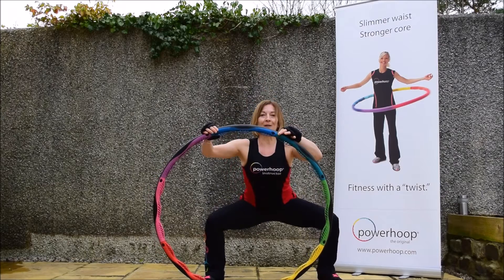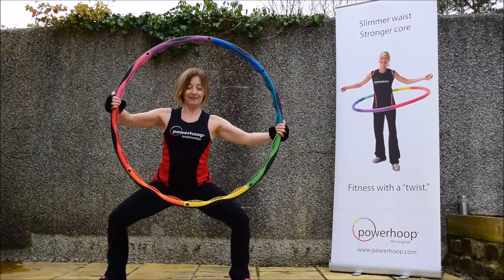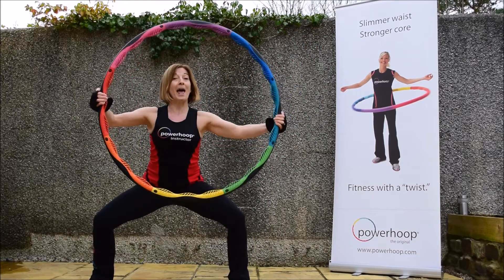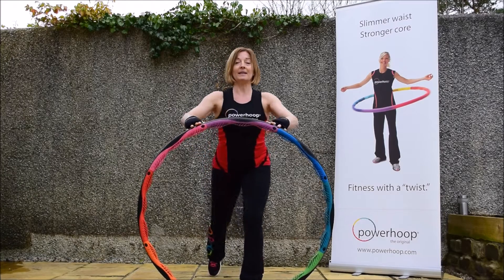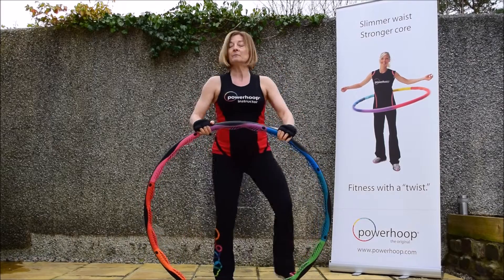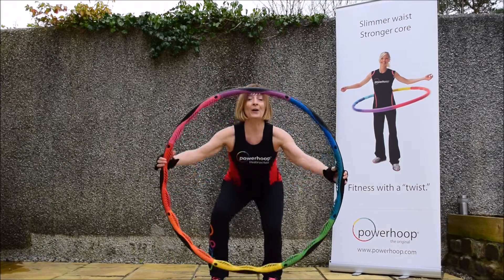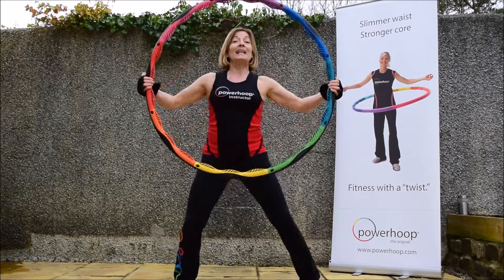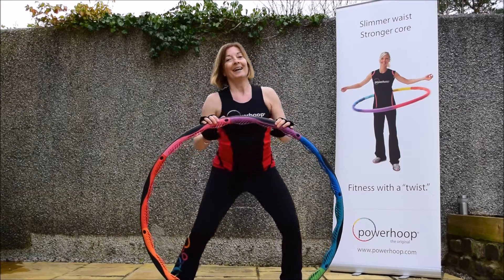POWERHOOP SOUTH WEST TAUNTON SOMERSET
Powerhoop South West Taunton Somerset Funfit Health and Fitness
MSE track to Ex's and Oh's ClickMix Powermusic